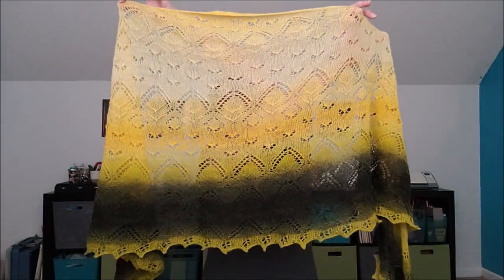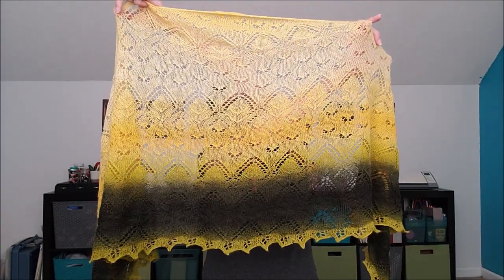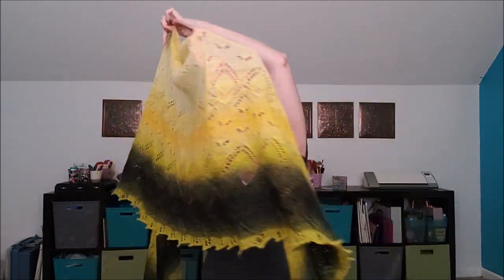Chasing Butterflies KAL Announcement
Let's knit together! The Chasing Butterflies KAL (knit along) with The Chilly Dog and Makers' Mercantile begins Thursday September 1, 2022.

Featured in this KAL

Yarn: Schoppel Lace Flower
Needles: Skacel by addi Rocket circular needles or Click Rocket interchangeable needles